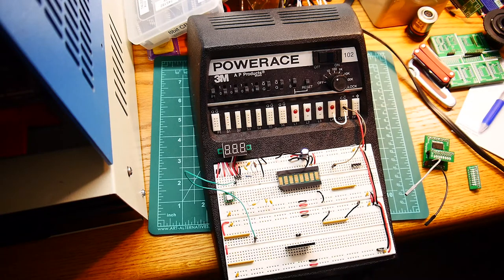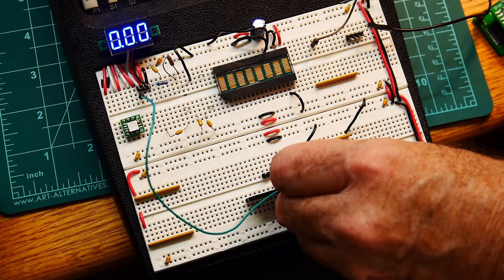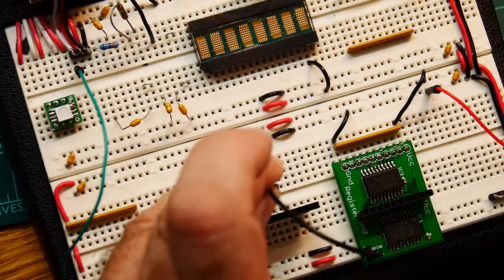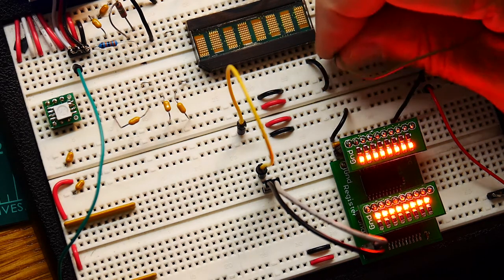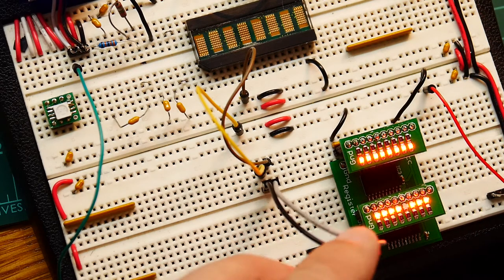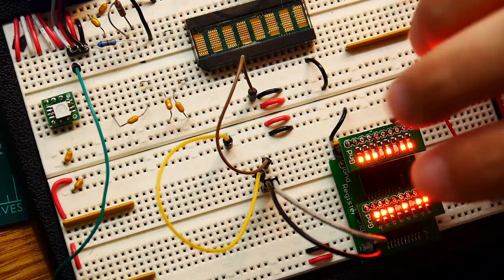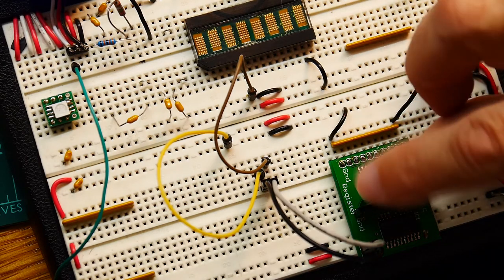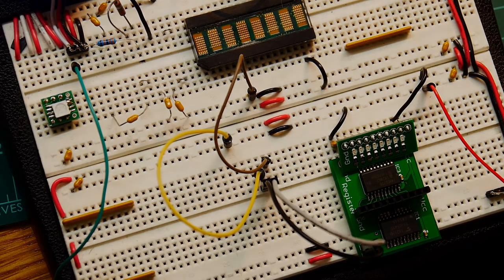#85 TTL CPU register test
episode 85
testing the register